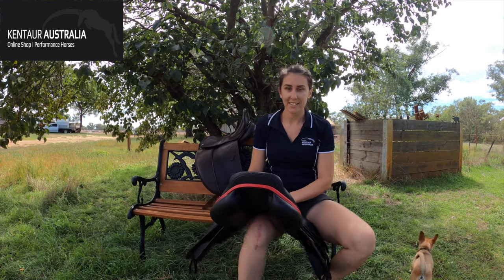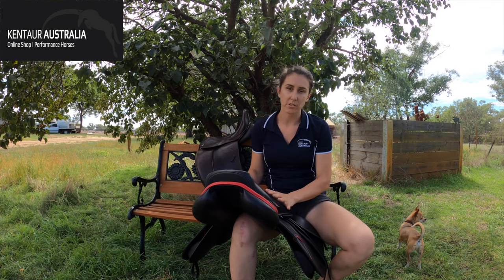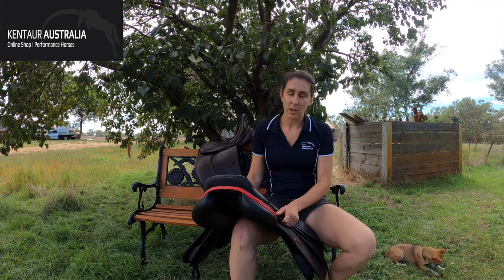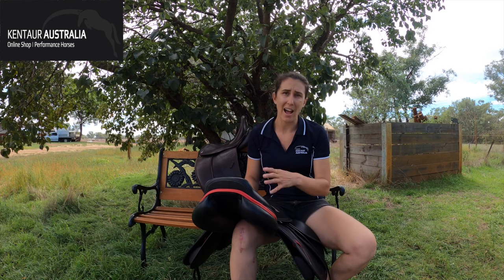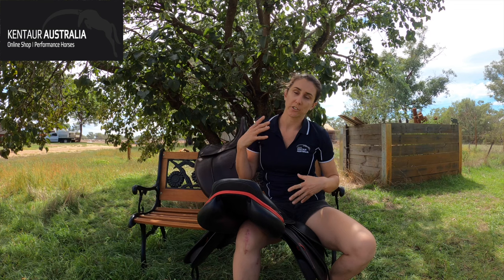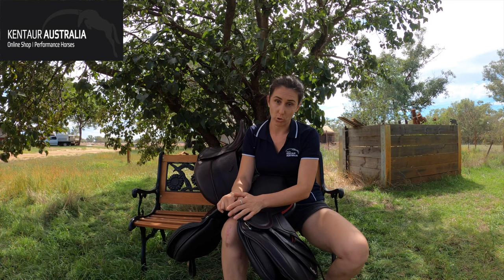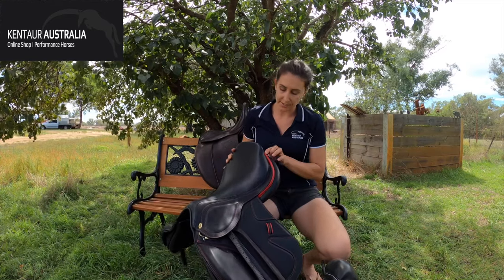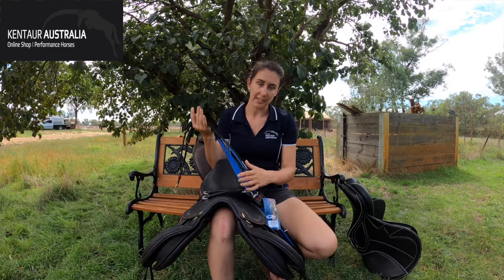Customise your KenTaur Saddle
The majority of saddle manufacturers these days create saddles with coloured piping. However, we are pretty lucky here at Kentaur because we actually offer two different styles of coloured piping, and recently there has been a little confusion on what colours are available in which styles. So, we thought we would use this opportunity to clarify this and tell you about an exciting new product we have to offer!

PS - Watch until the end for an AMAZING offer!